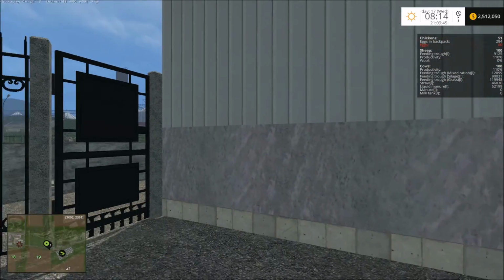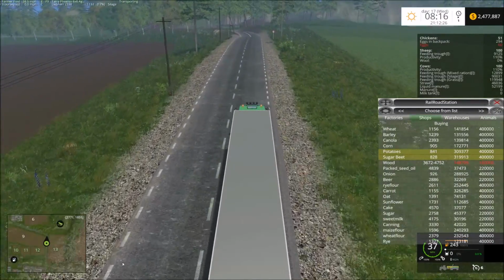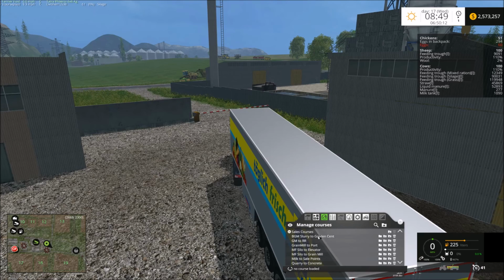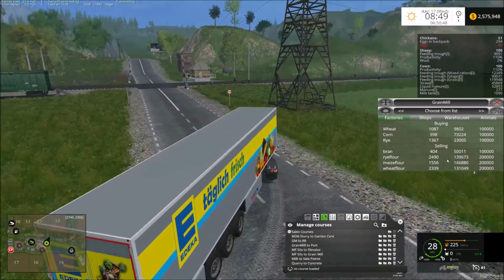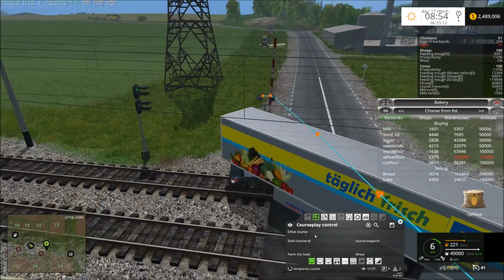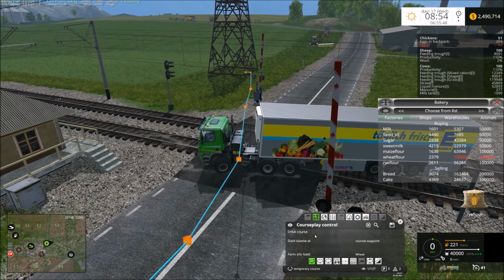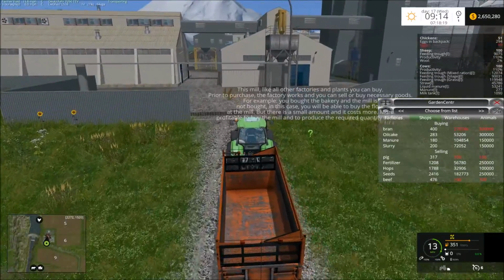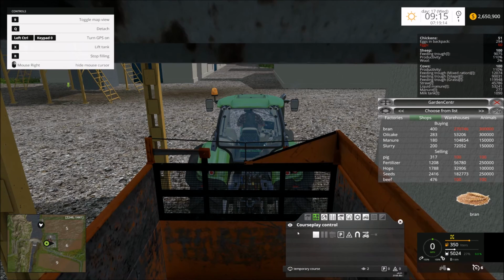Gifts of the Caucasus Episode 42 - Trucking Woes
We prepare to buy the grain mill by setting up a couple CP course. Things go better than the title suggests, but there are a few moments of dispair.

This is my semi-let's play series. It is not a true let's play because I am not going to show everything that I do. I don't plan on showing much of the field work and grindy tasks. I will use Course Play and GPS, a lot. I found a mod called More Loan that will allow me to borrow up to 5 million.

Notes:
The Gifts of the Caucasus is available from Mod Hoster / Uploaded Be sure to download the mod pack in the description. At a minimum it gives you the Russian Harvester.

New mod added this episode. EDEKA Trailer Pack V 1.1

I have delete the links to many of the mods. Please refer to past episodes (before E42) for more links. Many of the mods that I am using I have had for quite a while. Most of the mods I use are from Modhoster, FS-UK, or Mahru.

I wanted to give a big thumbs up and thanks to the S.W.I.K. modding team for a well done map.